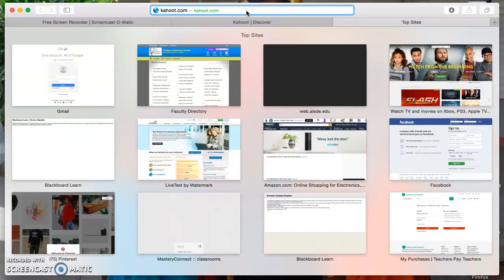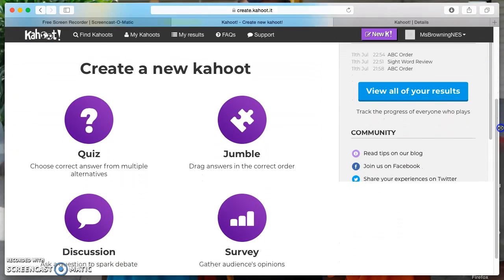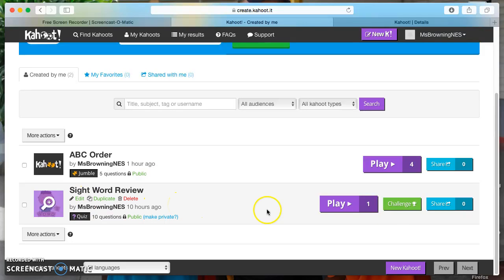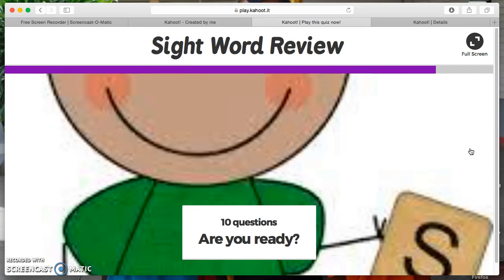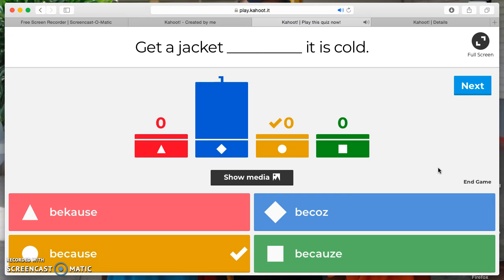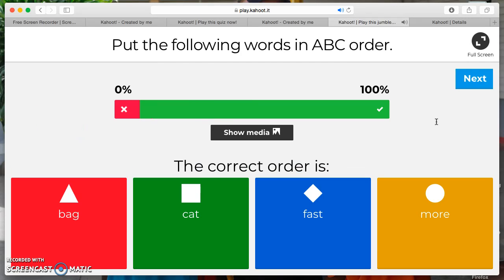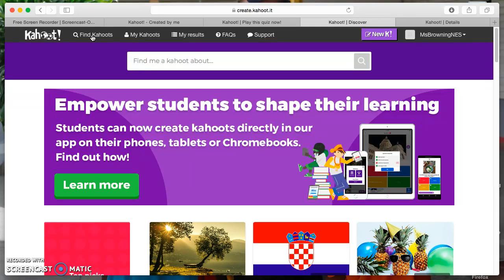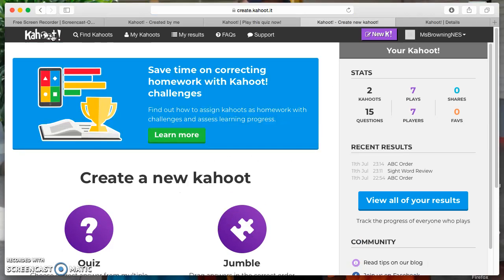Kahoot! Web 2.0 Wiki Assignment